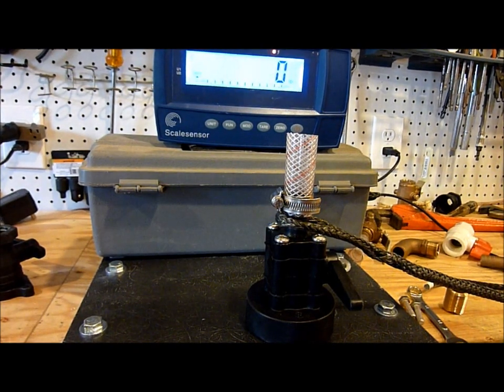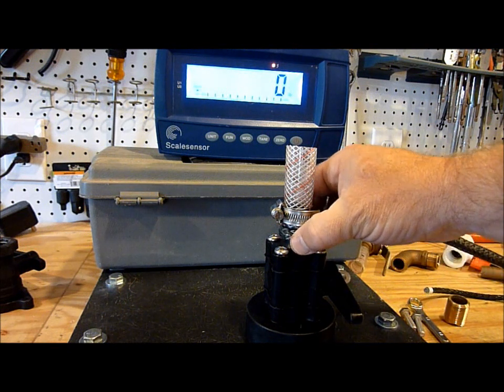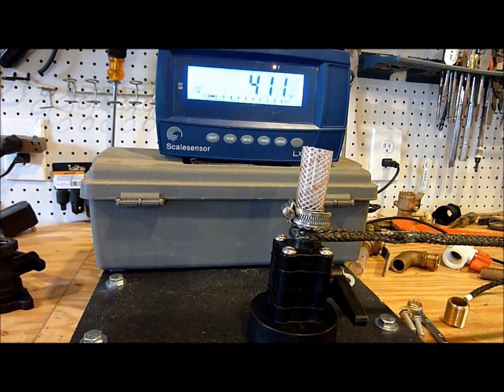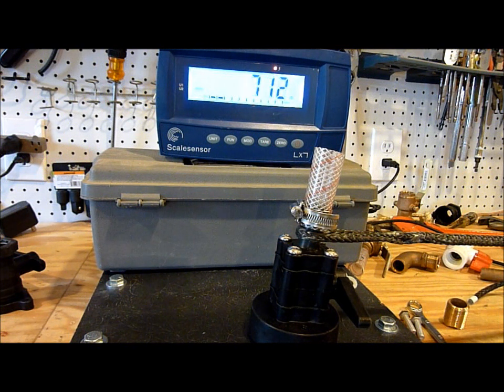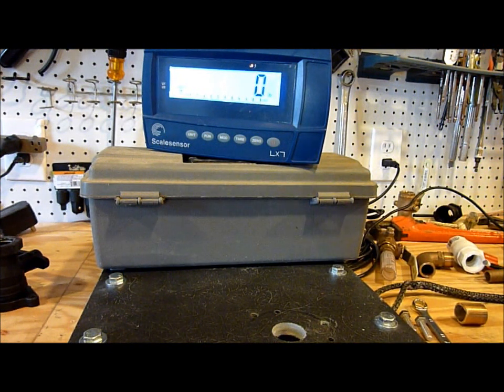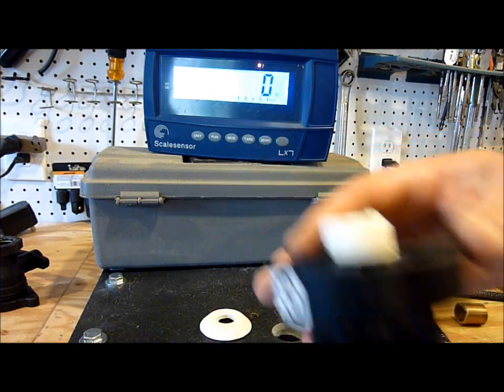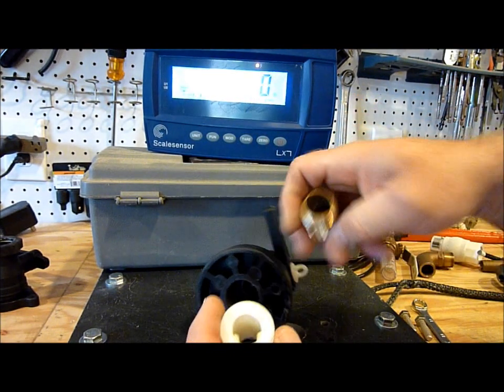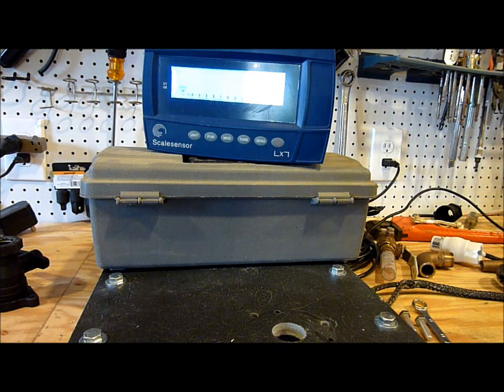Forespar Marelon OEM / 93 Series Destructive Testing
This is the smallest Marelon seacock Forespar makes in this model line at 3/4", Suffice it to say it is one impressively strong seacock..